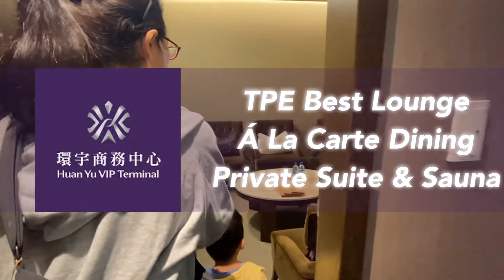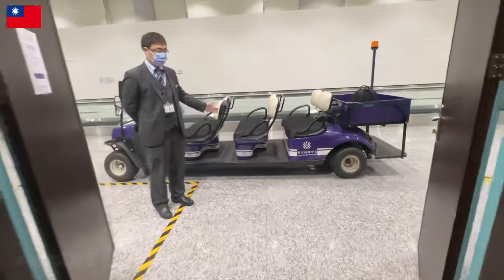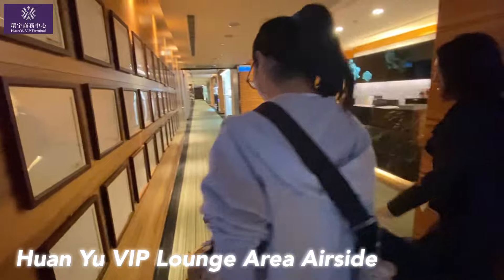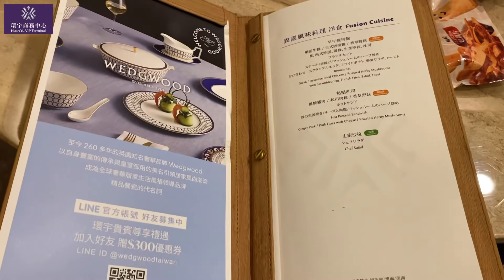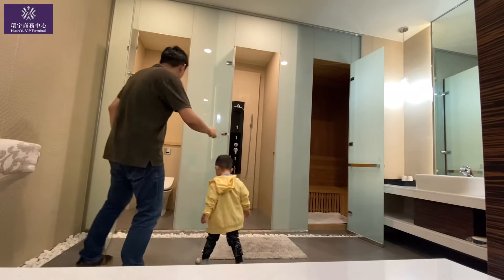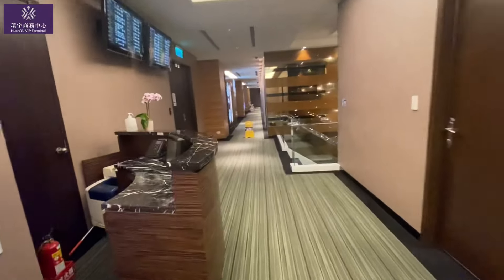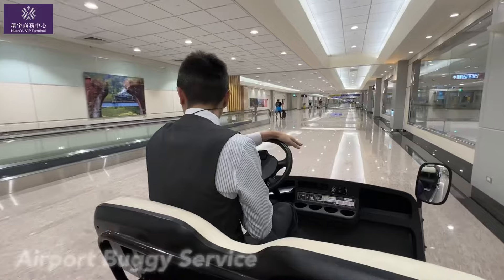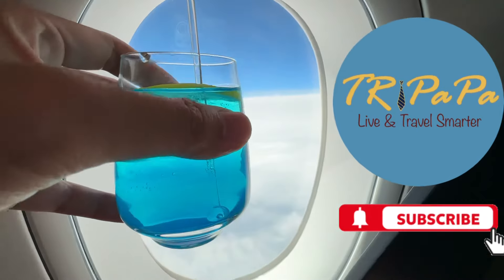🇹🇼 USD 400 / Pax ! BEST Airport Lounge in TPE Huan Yu VIP Terminal Departure & Arrival 環宇商務中心尊榮通關 開箱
Experience the ultimate luxury at Taiwan's Taoyuan International Airport with the exclusive Huan Yu VIP Terminal. In this video, I take you through a detailed unboxing of this premium service, used by STARLUX First Class passengers and more. From a speedy 2-minute security and customs process to gourmet dining, including steak and a secret liquor collection, this lounge is an unparalleled experience. I'll also explore the massive shower rooms, private suites, and the VIP terminal's unique features that make it the best airport lounge in Taiwan. Join me as I uncover what makes Huan Yu VIP Terminal a must-try for luxury travelers!

Whether you're departing or arriving at Taoyuan International Airport, this service is designed to provide maximum comfort and privacy. Discover why big bosses and superstars choose Huan Yu for their travel needs and see if it's worth the 12,000 TWD price tag. Plus, get an inside look at the only arrival lounge service in Taiwan, where you can enjoy premium meals and a relaxing experience before heading home. Don’t miss out on this exclusive look into one of Taiwan’s most luxurious airport experiences!